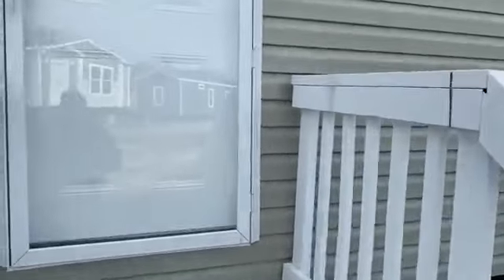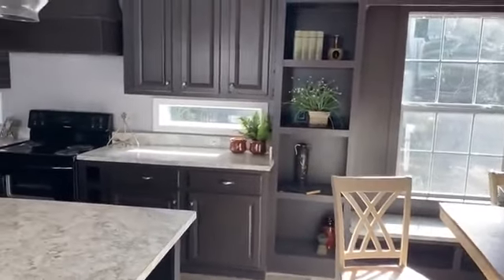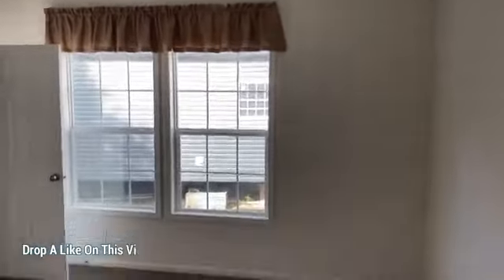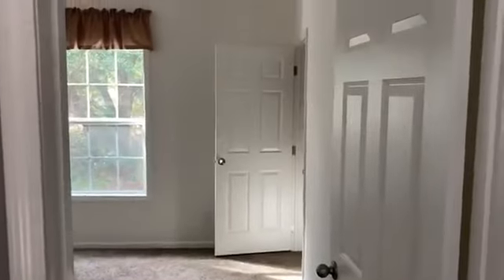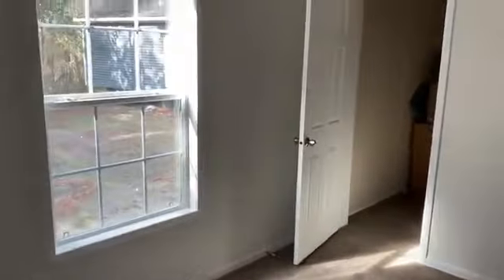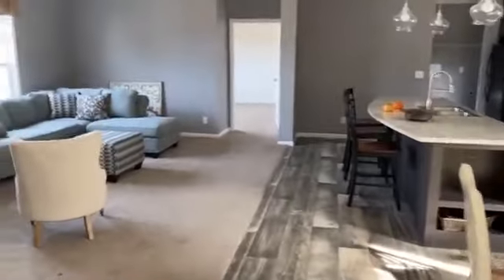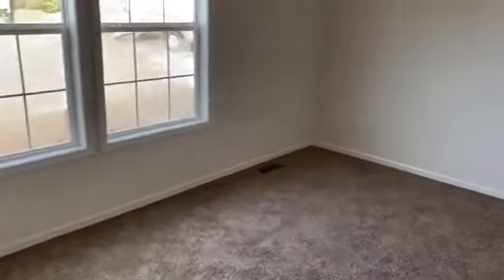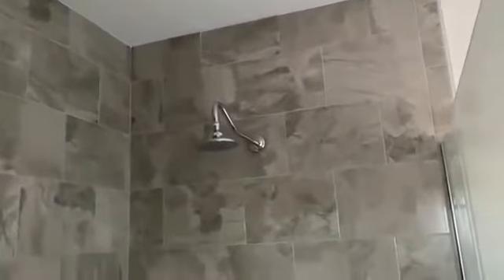GORGEOUS LUXURY |Double Wide Mobile Home |Sweet Caroline 28x72 By Schult Richfield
Song: "N/A
license N/A

mobile home, mobile homes, mobile home tour, home tour, manufactured home, manufactured homes,

double wide, single wide, trailer house, trailer home, trailer, manufactured housing, mobile

home living, doublewide, buccaneer homes, buccaneer double wide, big home, big mobile home,

3 bedroom, double wide tour, Open House, Open House Tour, Two Story House,  Two Story Houses, Two Story Homes, One Story House